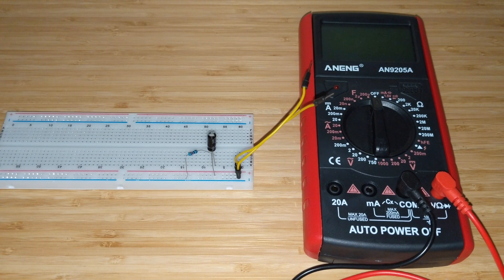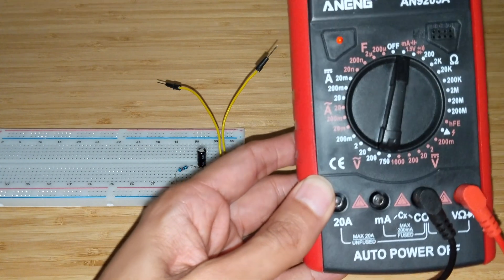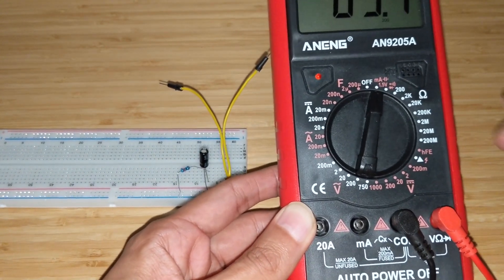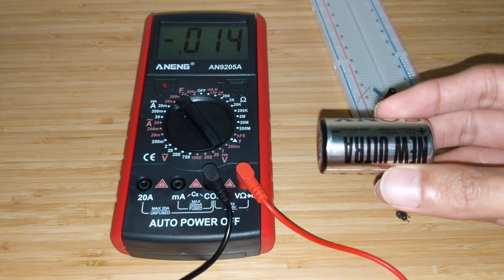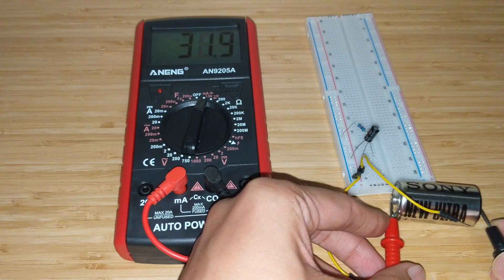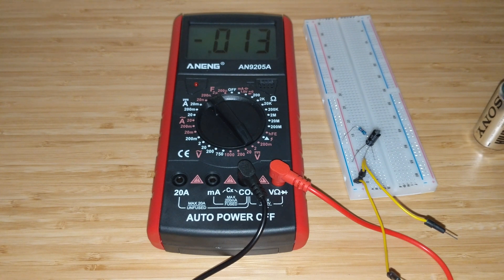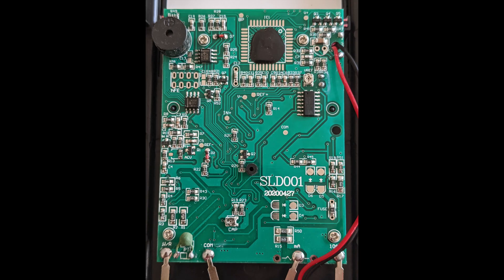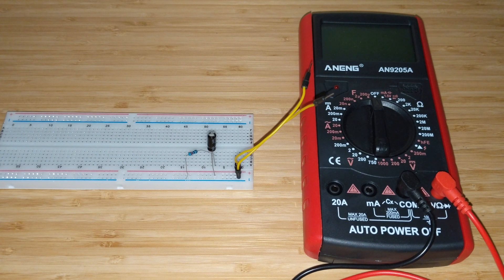Aneng AN9205A Multimeter mystery solved!!! Why do we need a battery tester?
Cheap Multimeter Aneng AN9205A mystery solved!!!
Why do we need a battery tester?

Mystery #1 : Not all who show potential can deliver.

Mystery #2 : Where's Waldo?

In this video I share the answer for the mysteries I had posted in my last video. I walk through the use and importance of a battery tester option as against a simple voltage check.